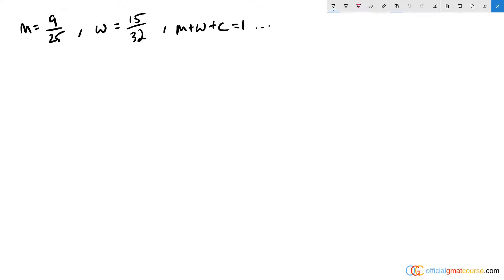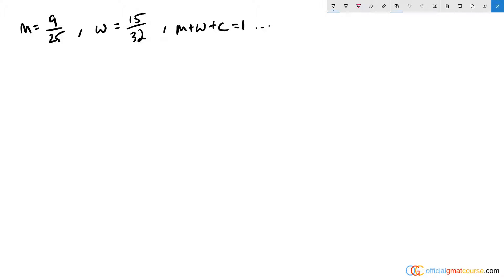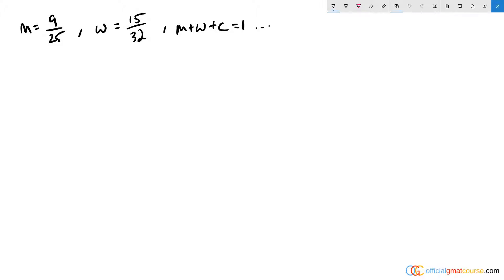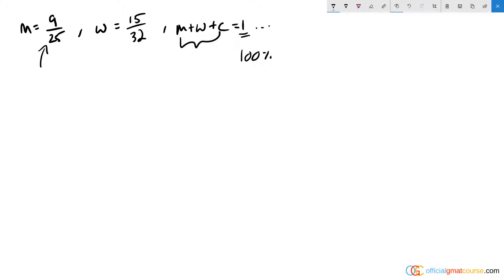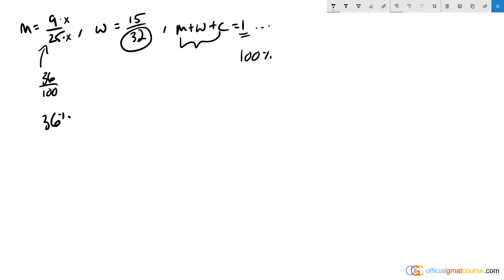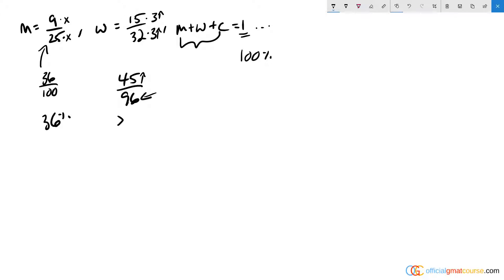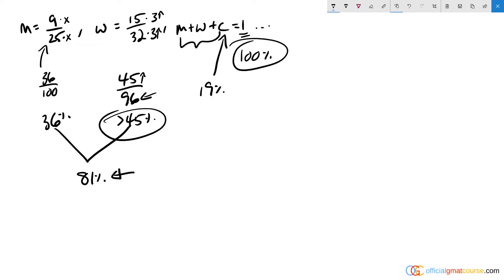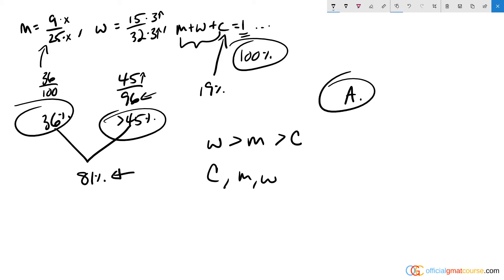if m=9/25 w=15/32 and m+w+c=1 GMAT